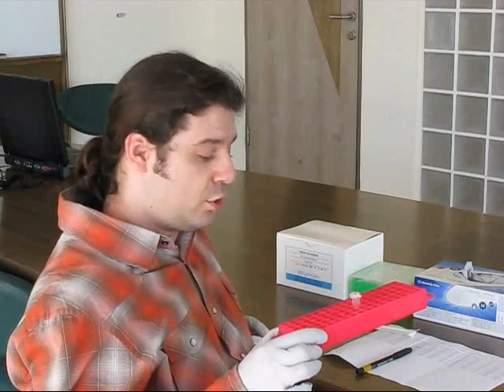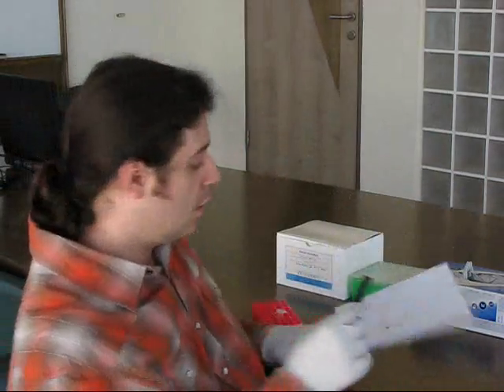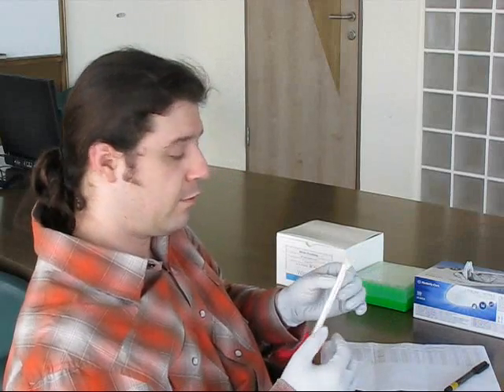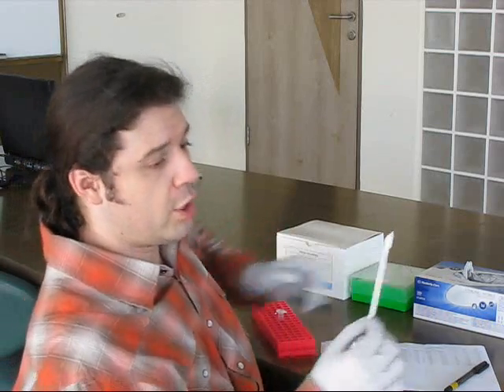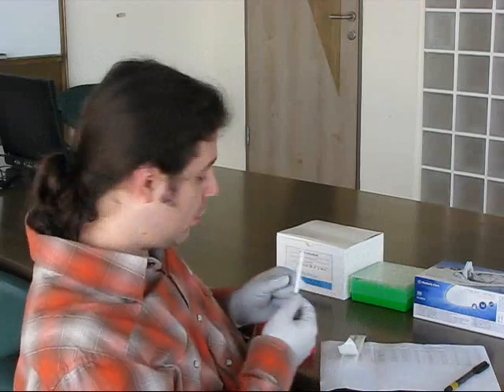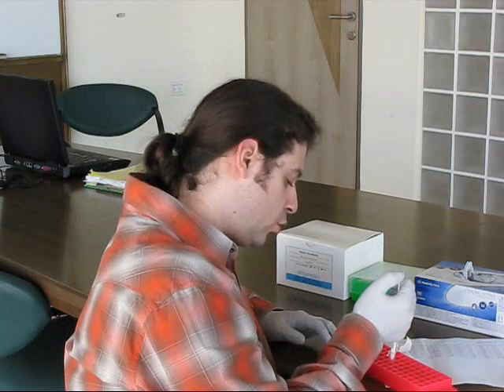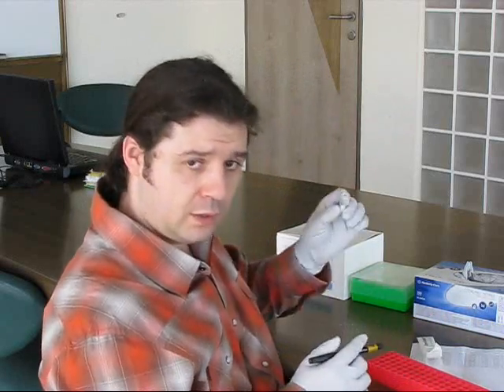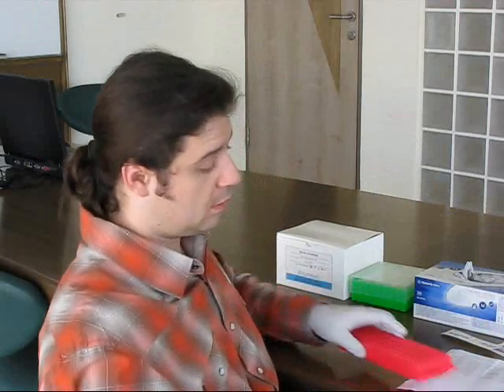Cheek swab DNA sampling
This video explains how to properly collect DNA using Cheek Swabs.

Prof. Skorecki Lab, Molecular Medicine Laboratory
The Technion, Israel. 2009